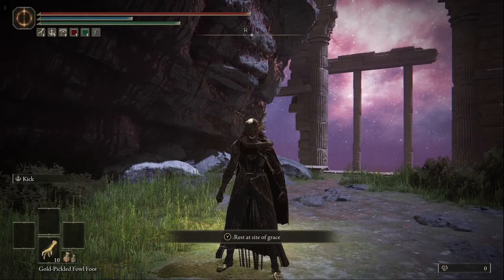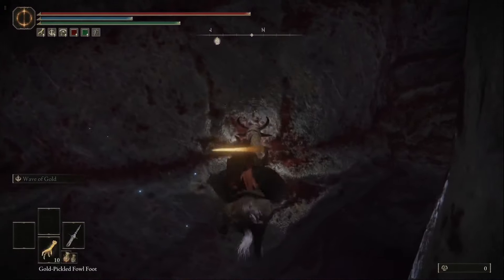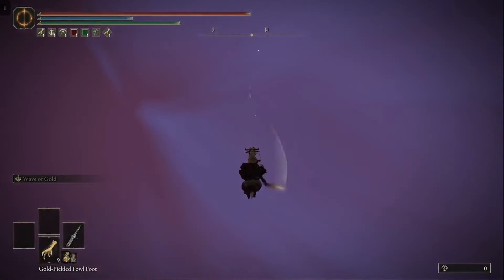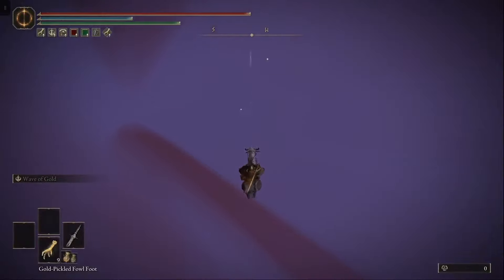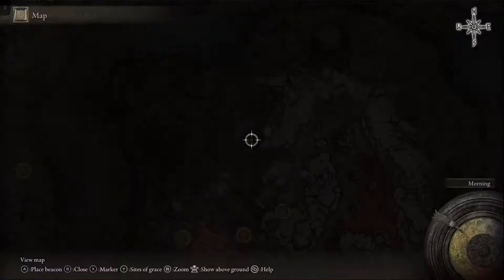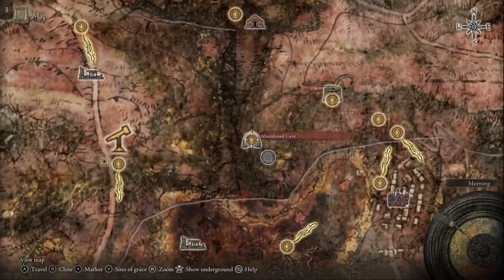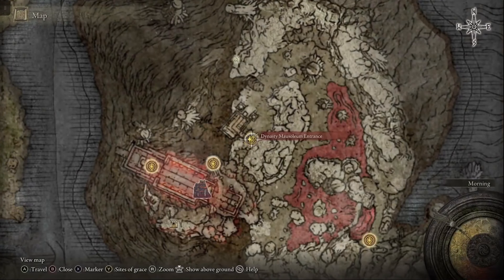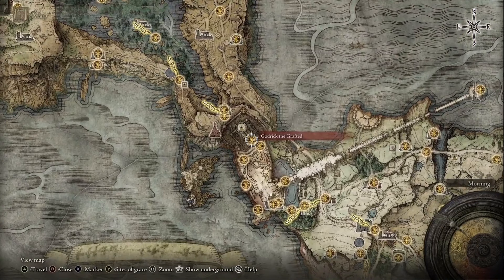Elden Ring - How To Get 470K Runes / 90S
In this video I will be sharing a quick and easy Elden Ring Rune Glitch for Elden Ring Patch 1.05. Using this Rune Glitch, you will be able to freely obtain up to 470,000 Runes every 90 seconds in New Game +7, and each difficulty below that offering a bit less Runes. I will be sharing a simple to follow step-by-step guide. This will cover what you will need, where to go, and how to perform the Elden Ring Rune Glitch for yourself. Runes are the currency needed to level up basically everything in Elden Ring, from your Character, your Weapons, your Summons and so on. Using this Elden Ring Rune Glitch should help you become powerful much faster.

TIMESTAMPS:
► 0:00 - 0:07 Intro
► 0:08 - 2:25 Rune Glitch
► 2:26 - 2:50 Gold Scarab
► 2:51 - 3:03 Gold Pickled Fowl Foot
► 3:04 - 3:13 Sacrificial Twig
► 3:14 - 3:53 Map Location
► 3:54 - 4:10 Outro